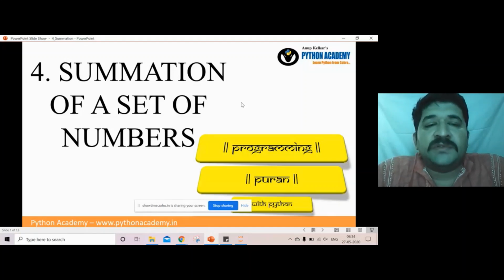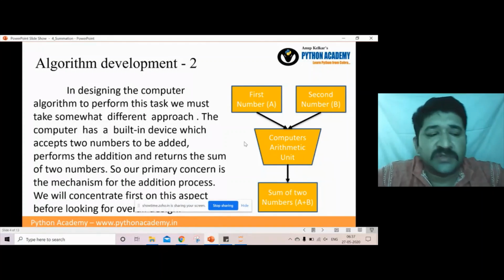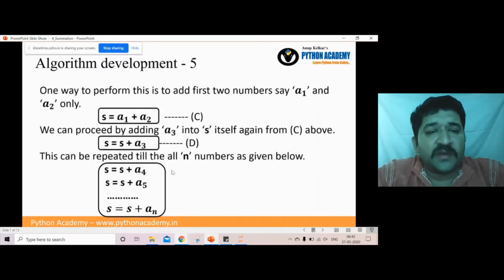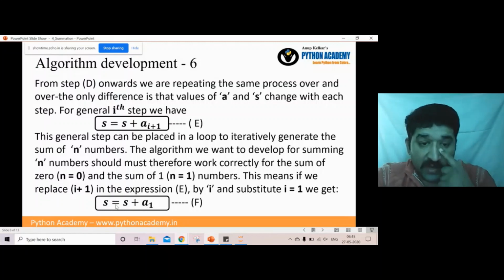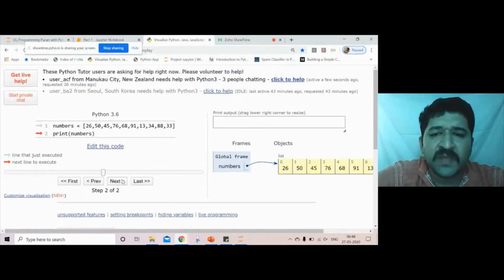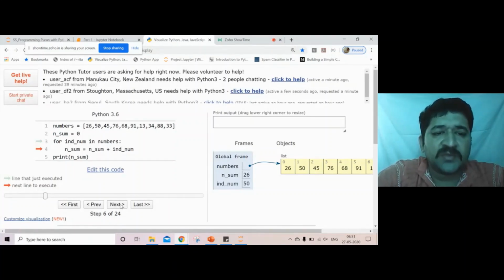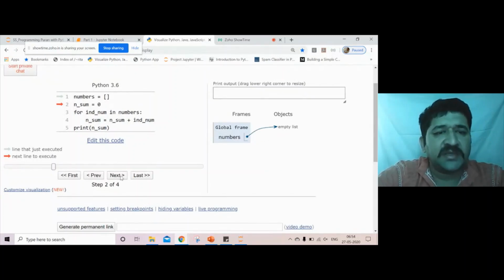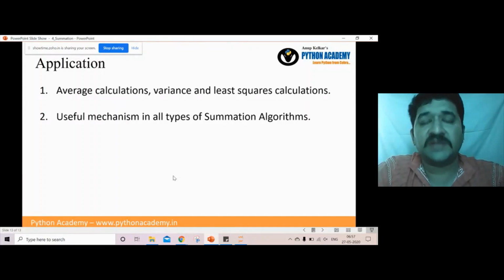4 PPP Summation of n numbers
Given a set of n numbers, we will design an algorithm that add this numbers and return the resultant sum. (Assumption : n is greater than or equal to zero) .